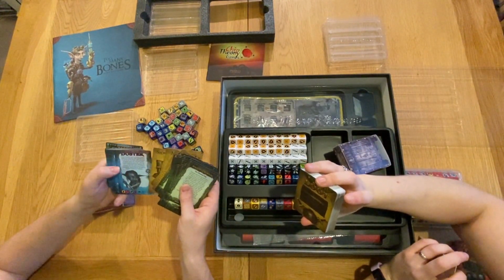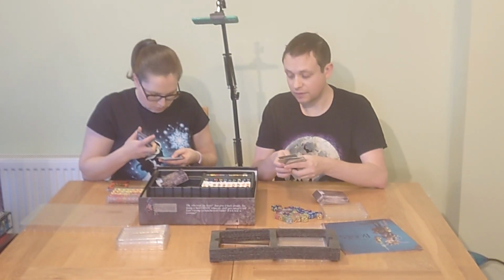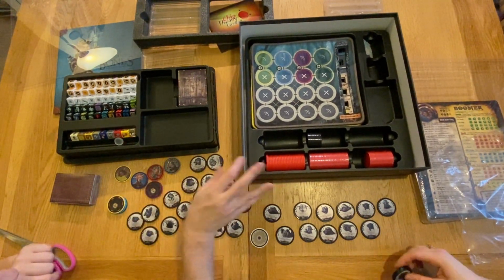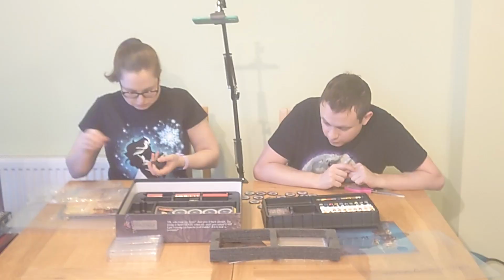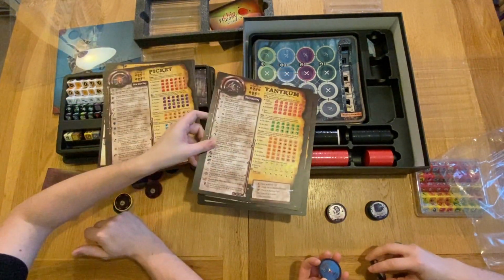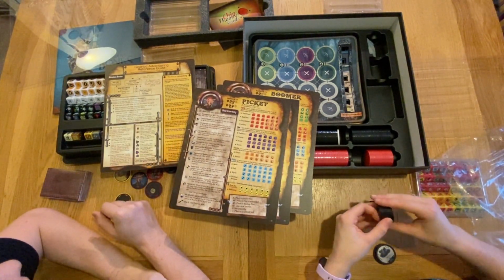Unboxing Too Many Bones!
Join Stace and I as we unbox Too Many Bones!